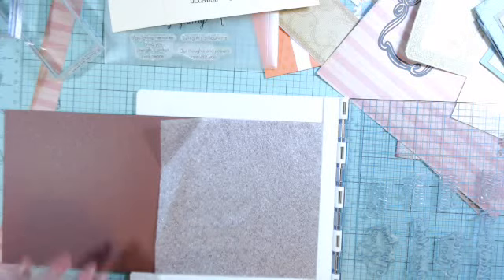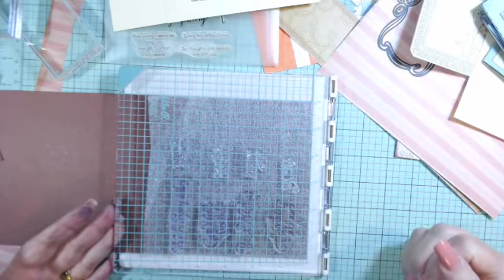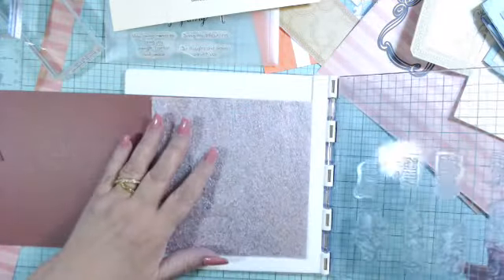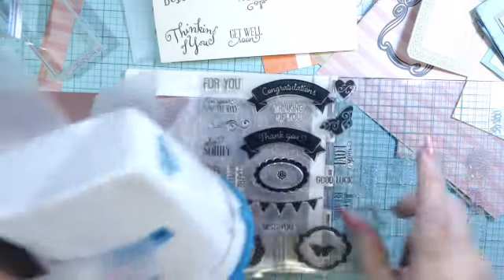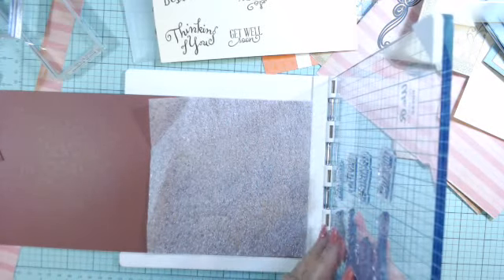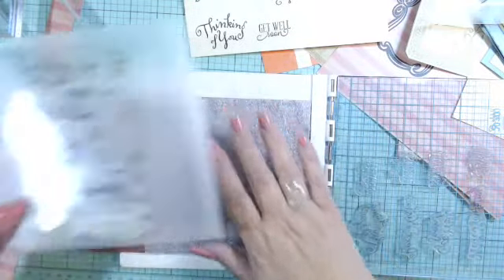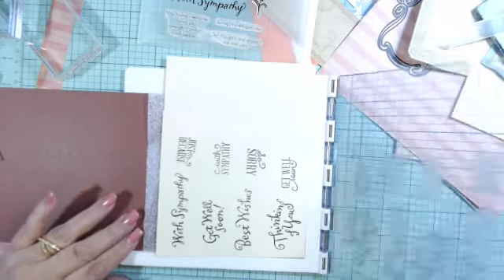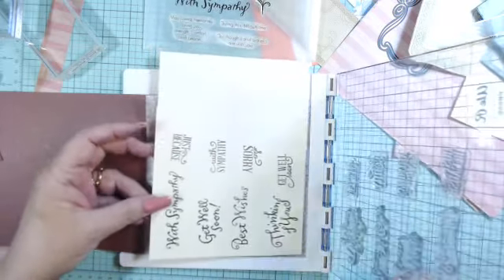Tips #1 Stamping with a We R Memory Keepers stamp press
Tips #1 Stamping with a stamp press
Using CTMH and Crafter's Companion Diamond Press stamps